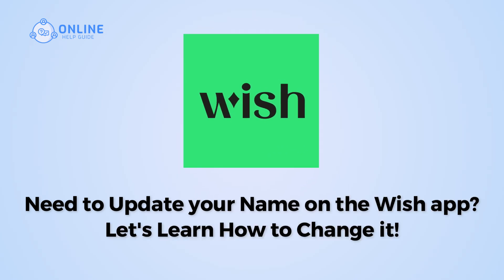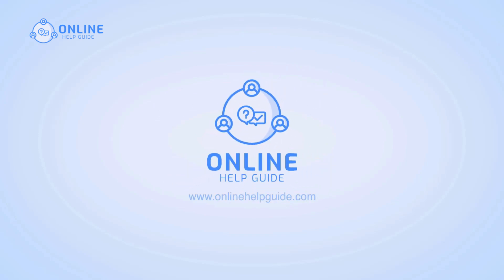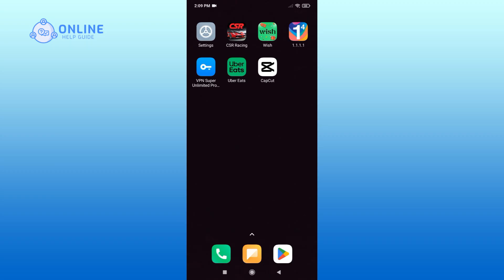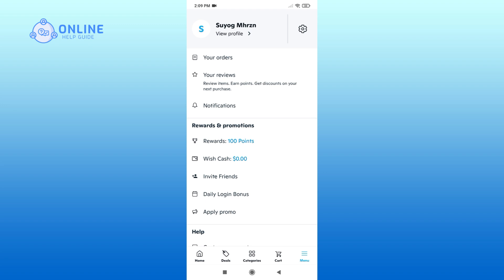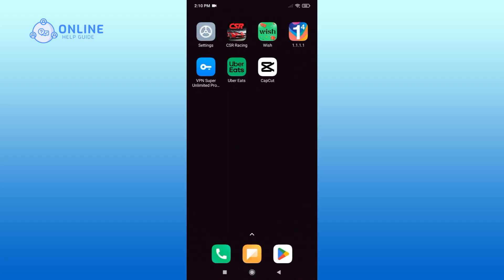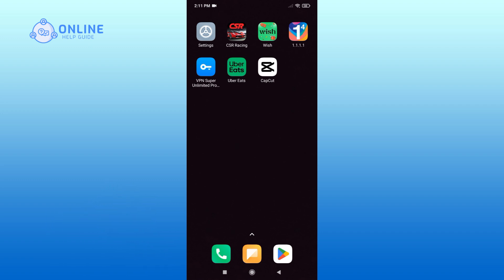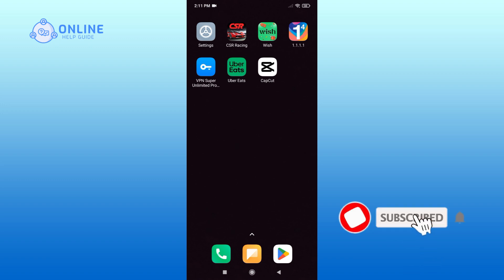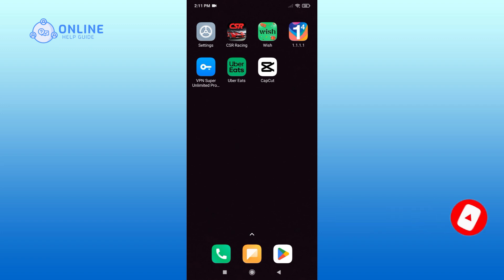How To Change Your Name On Wish App? 2024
Need to update your name on the Wish app? Let's learn how to change it! In today's video, I’ll show you how to change your name on the Wish app. So let's get started.

First, open the Wish app on your device.
Tap on the menu icon in the bottom right corner of your screen.
Here, you can find the settings option in the top right corner. Tap on it.
Now, tap on the Update Profile option.
Clear your current first name and last name.
Enter the name that you want to change to.
Finally, tap on the Save Changes option at the bottom of your screen.
And this is how you can change your name on the Wish app.